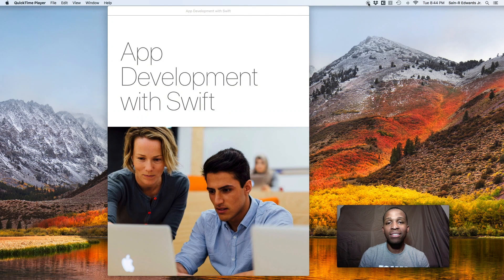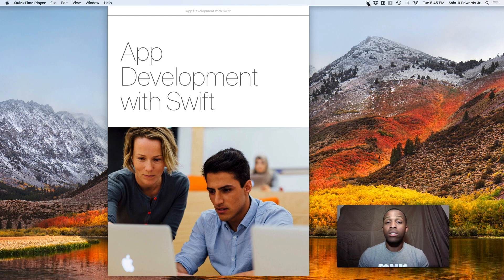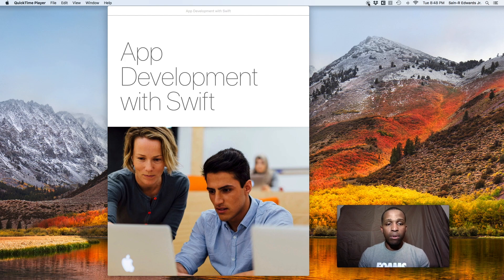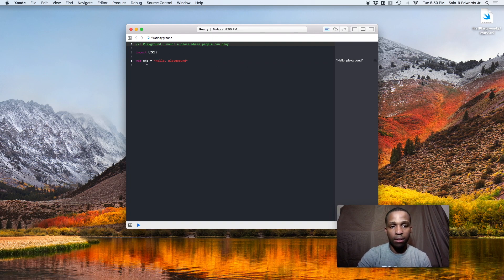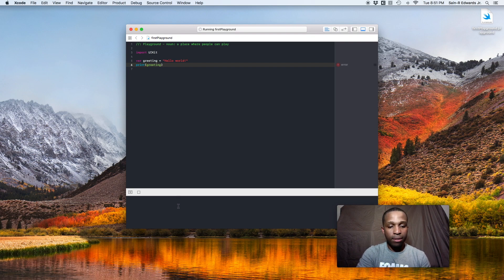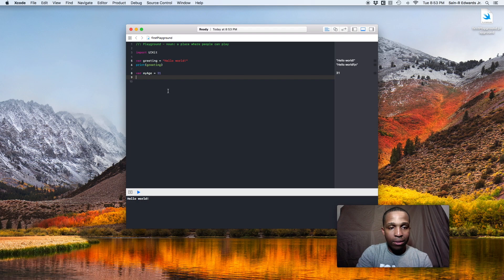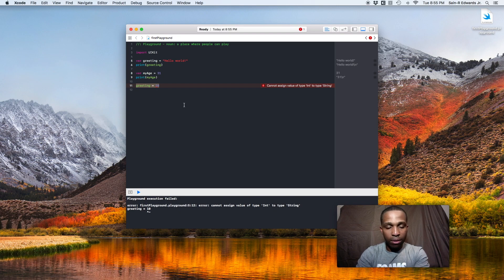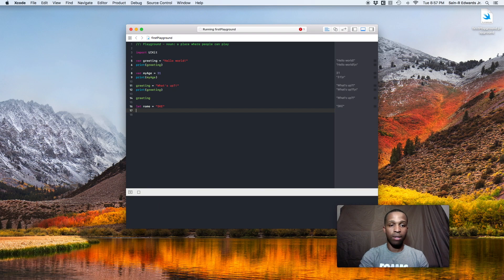App Development with Swift - Everyone Can Code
Hey guys, in this video I talk a little more about why I started the channel and the tools you will need in the series. I am excited for your journey no matter how nervous or awkward I may look on camera! Take care!